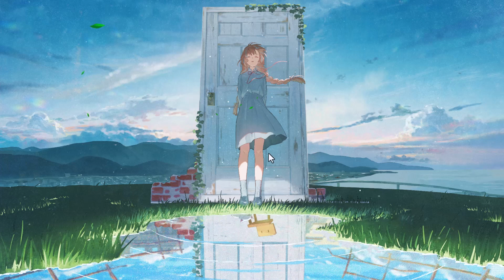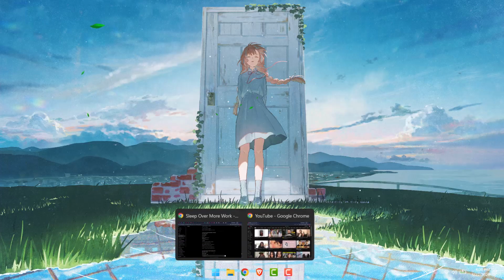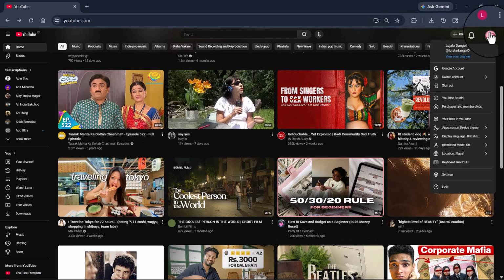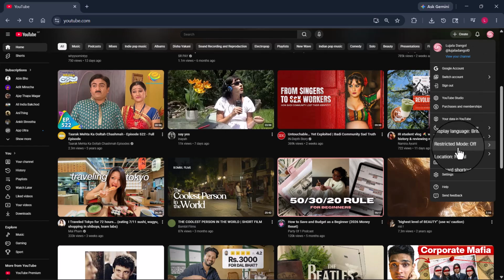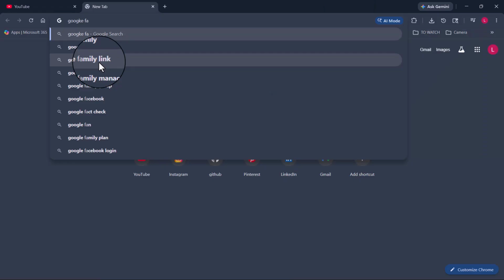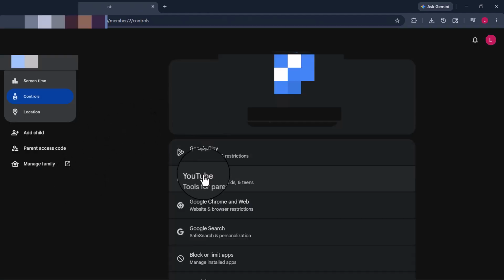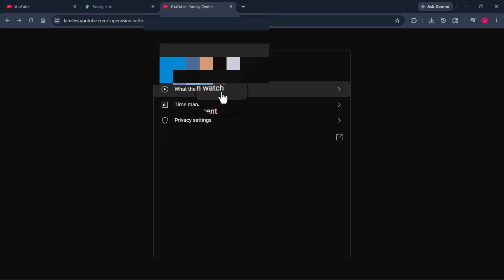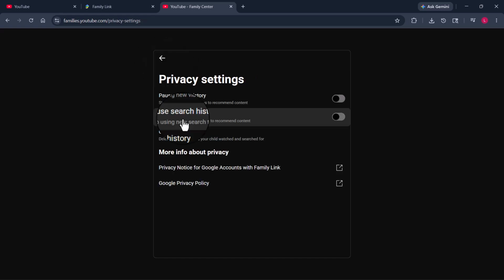How to Set Up Parental Controls on YouTube (Easy)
Want to protect your kids from explicit content, mature themes, and inappropriate search results while they stream videos? In this tutorial, you will learn how to set up parental controls on YouTube using the absolute latest 2026 security settings and platform features. We pull back the curtain and walk you through the entire configuration process step-by-step so you can filter out restricted videos, set custom viewing boundaries, and keep your children safe online.

Many parents don't realize that standard accounts expose children to algorithm feeds that may contain inappropriate material. This deep-dive tutorial covers how to activate native Restricted Mode on mobile devices and Smart TVs, how to build a dedicated YouTube Kids profile, and how to link your child's account to Google Family Link for advanced monitoring. Whether you want to manage screen time caps or completely review their search history, this fast guide has you covered.

🕒 Step-by-Step Safety Overview:
Step 1: Activating built-in Restricted Mode across individual phone and tablet apps.

Step 2: Setting up and customizing a supervised experience for older kids or teens.

Step 3: Deploying the separate YouTube Kids app for younger children.

Step 4: Linking accounts to Google Family Link to remotely block specific channels.

Step 5: Locking down search settings and pausing automatic history tracking.

If this video helped you protect your children and secure your household's device settings, please smash that LIKE button, drop a COMMENT down below if you ran into a password or setup issue, and SUBSCRIBE for more clear, no-nonsense parental control tips and tech tutorials!